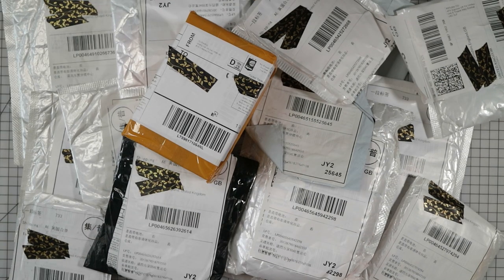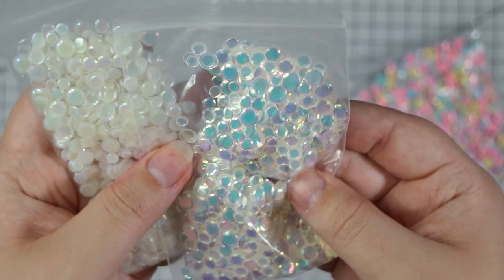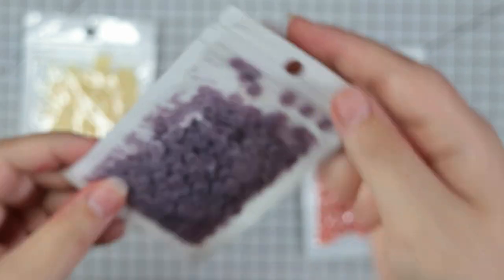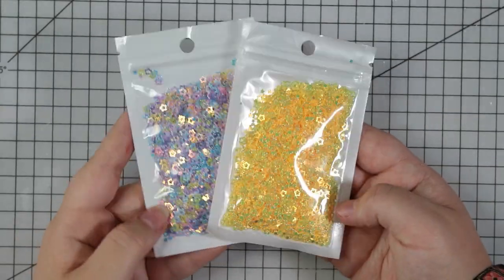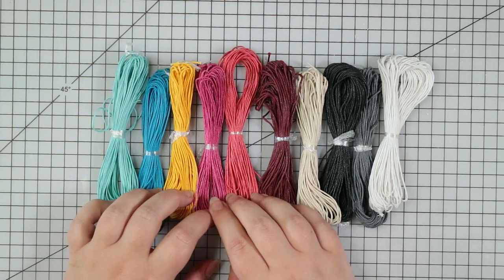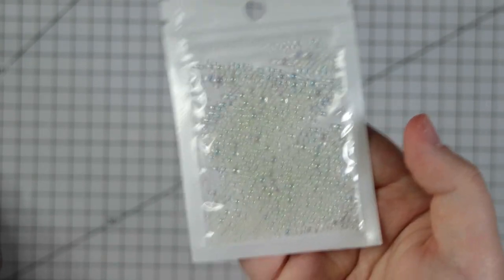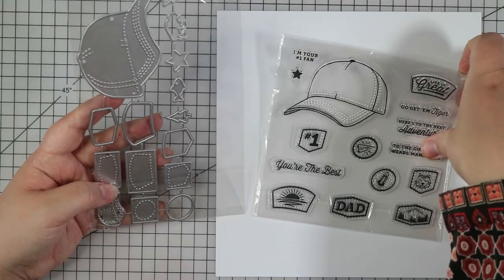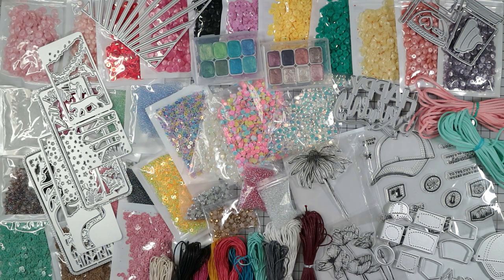HUGE AliExpress Craft Supply Haul | 52 Products | Dies Sequins Stamps Paints Beads Embellishments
Are you ready for a HUGE AliExpress Craft Supply Haul? I've been browsing AliExpress day and night (kinda) and found some amazing goodies to share with you all - and it's made quite an exciting card making haul for my stash.

Along with a shopping spree of sequins and seed beads, this month's AliExpress Craft Supplies Haul includes cutting die sets, clear stamps, coloured cord, embellishments and iridescent watercolour paints. I hope you enjoy the video and spot a few goodies you need for your crafty stash!

Seed Beads in Blue, Mint, Pale Pink, Hot Pink & Mixed Colours - £0.41/each

Large Sequin Packs in Pale Peach, Pale Pink, Hot Pink & Iridescent Pink/Orange - £0.59/each